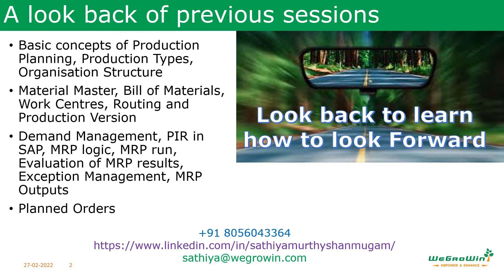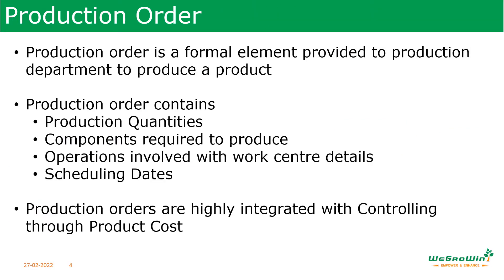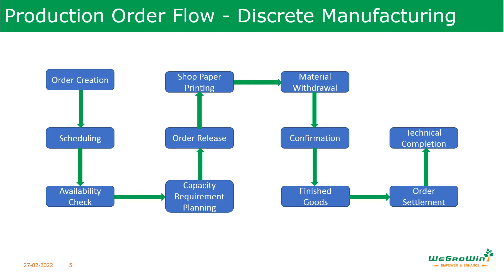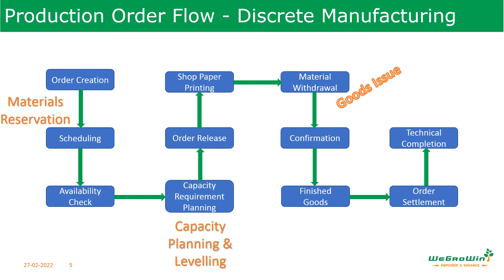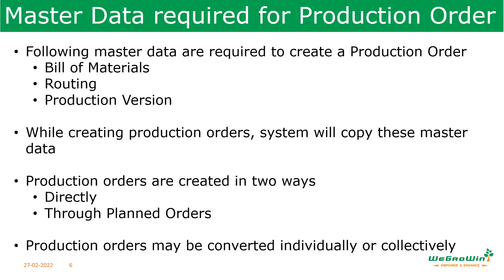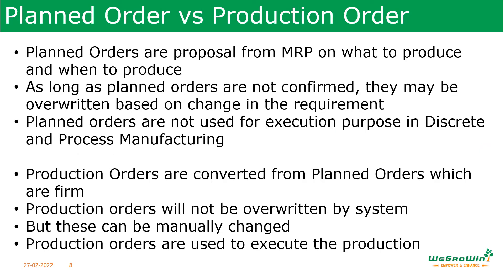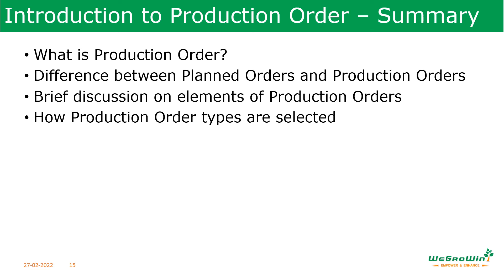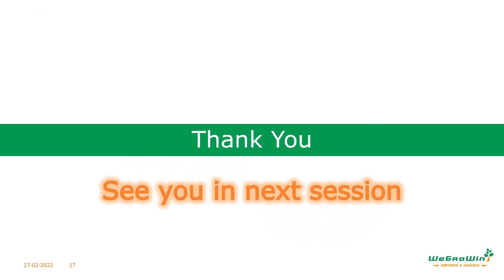SAP PP | What is a Production Order in S/4HANA? Key Concepts for Execution | 01-49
📌 SAP PP – Introduction to Production Orders in Discrete Manufacturing
In this session, we take a closer look at Production Orders — the execution backbone of discrete manufacturing in SAP S/4HANA. Understand how these orders connect planning with production execution, and why they’re critical for accurate tracking and control.

🎯 What You’ll Learn:
✔️ What is a Production Order in SAP PP?
✔️ Purpose of Production Orders in discrete manufacturing
✔️ Difference between planned orders and production orders
✔️ Key steps that follow once production orders are created
✔️ Real-world context for understanding production order relevance

🎓 Best Suited For:
• SAP PP Consultants
• Business Users in Manufacturing
• SAP Freshers & Aspirants
• Planning & Execution Teams